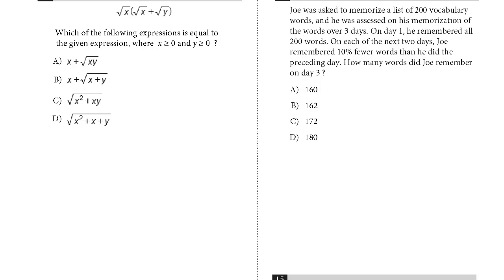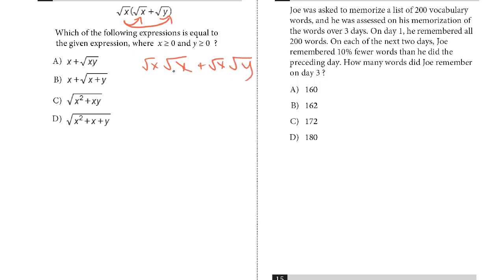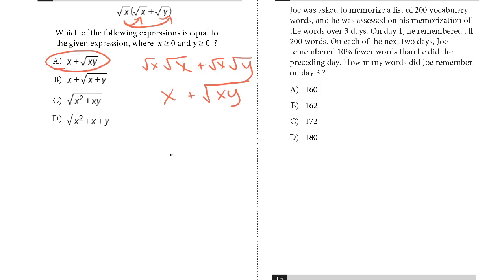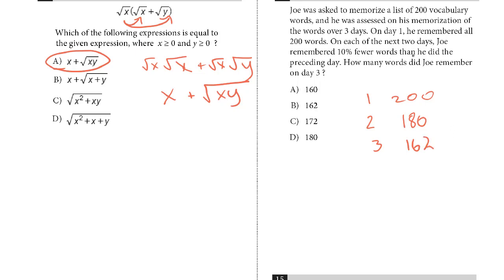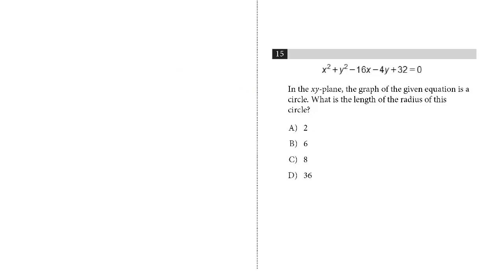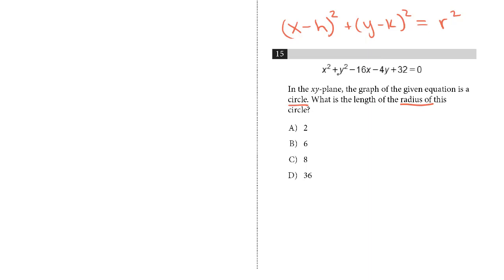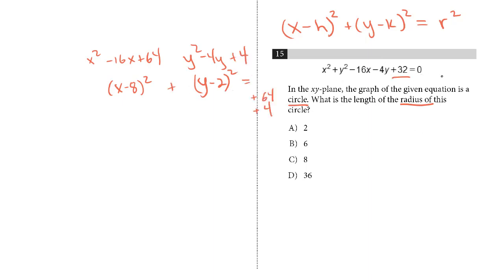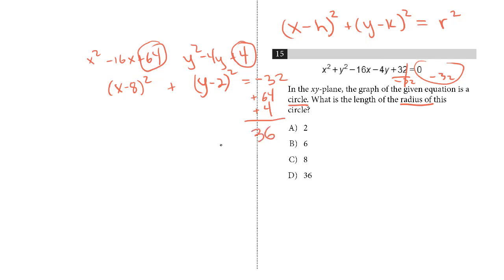October 2022 No Calculator 13_15